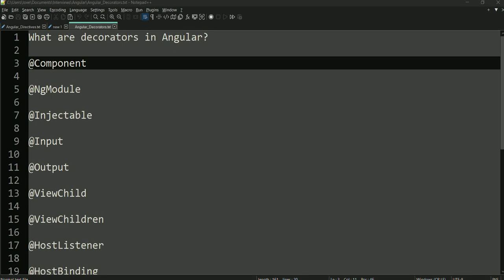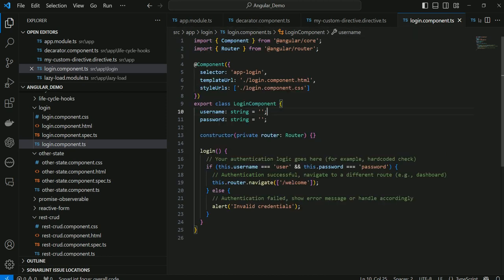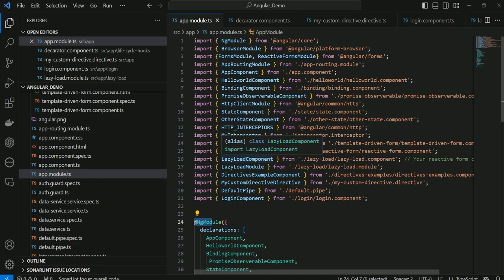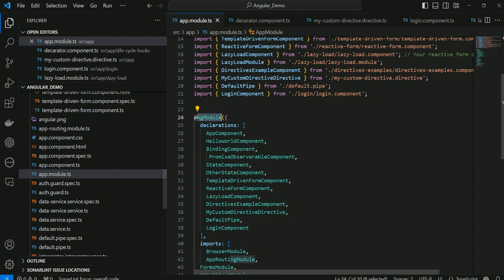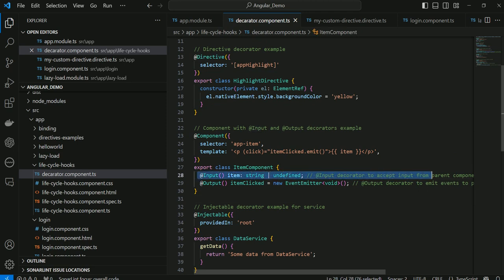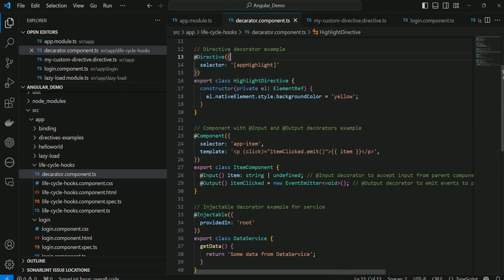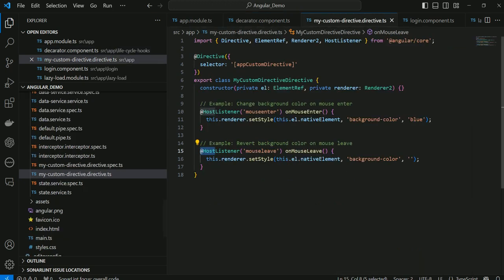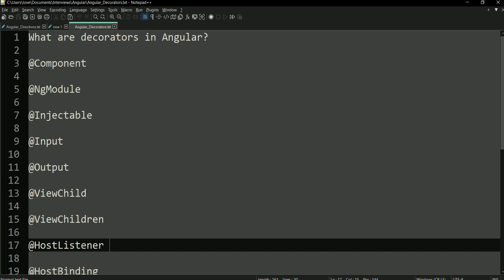Angular Interview Q&A: Angular Decorators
Angular Decorators